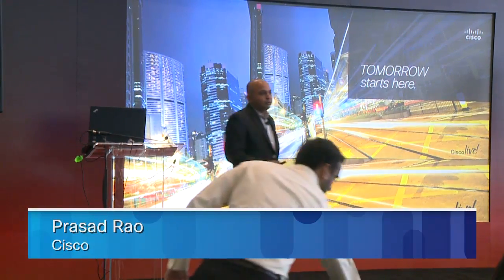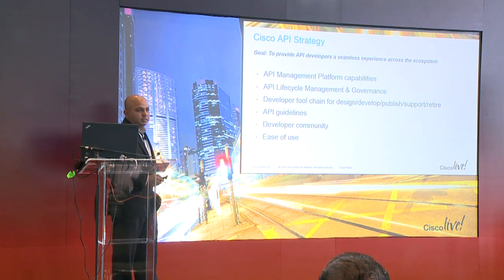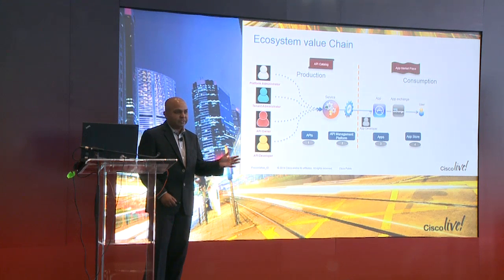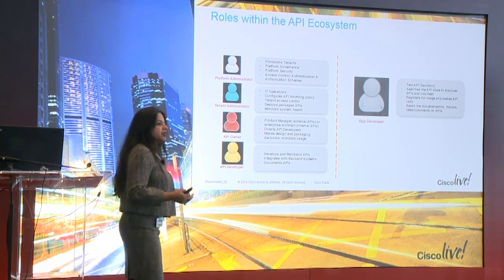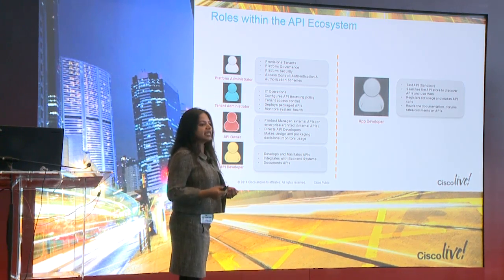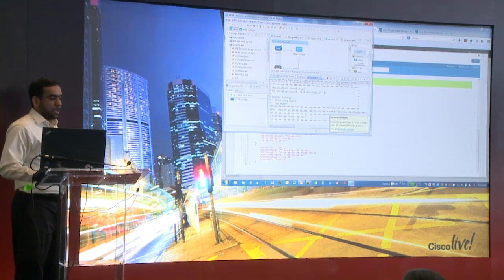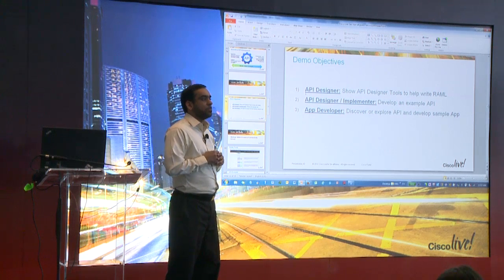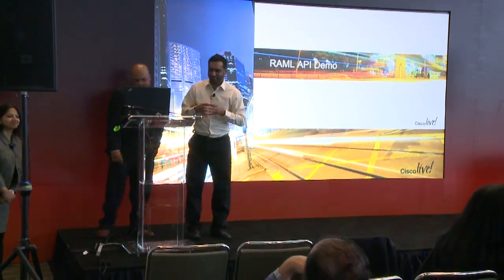Prasad Rao on the Cisco Application Integration Interface (CAIS)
Prasad Rao (head of API management) on the Cisco Application Integration Interface (CAIS)

This talk was recorded at the Cisco Live US 2014 DevNet Zone in San Francisco, April, 2014. For more information on this topic come visit us at the Cisco DevNet